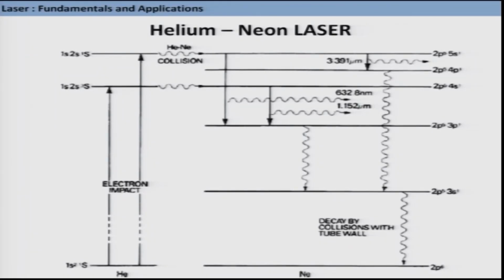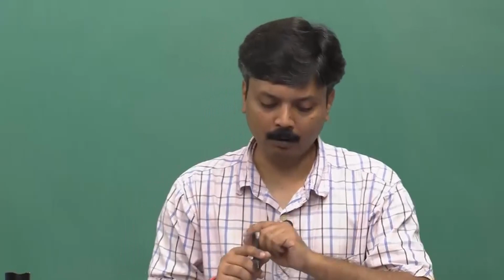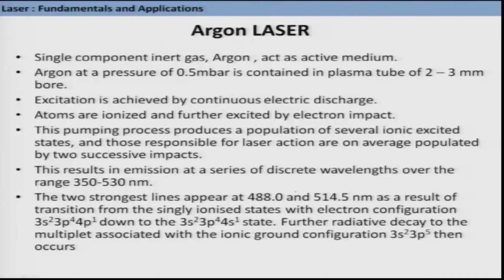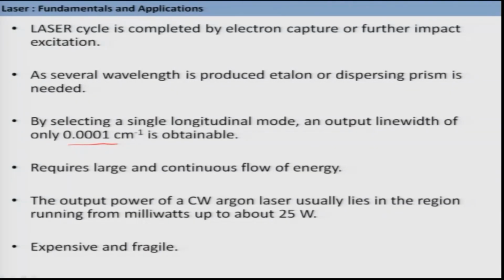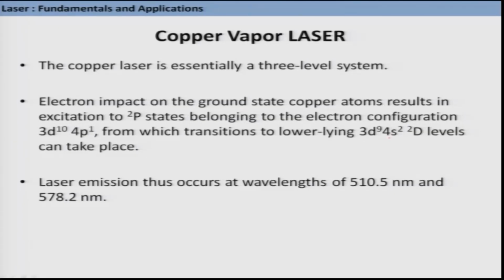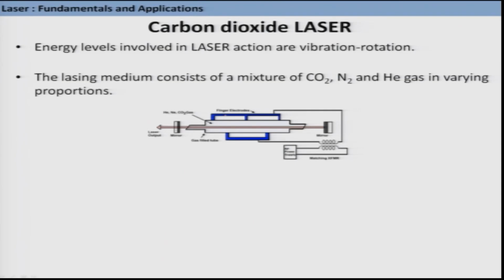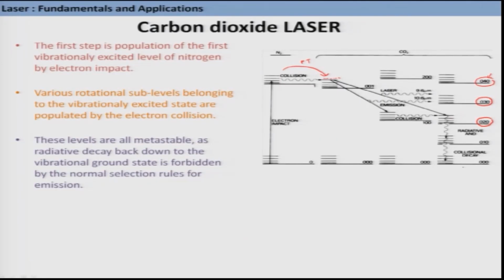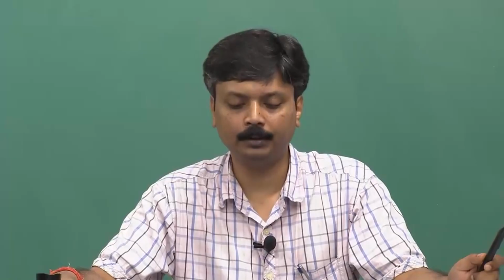Gas LASERs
Subject: Chemistry